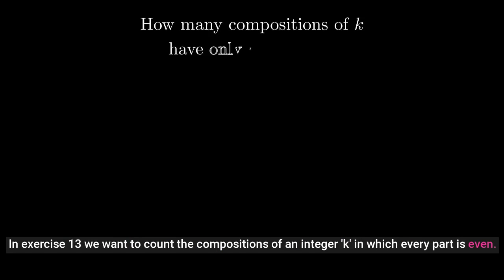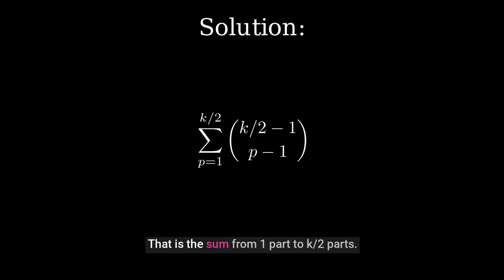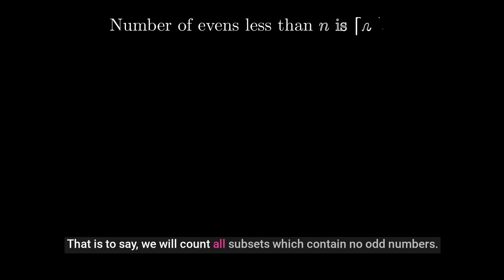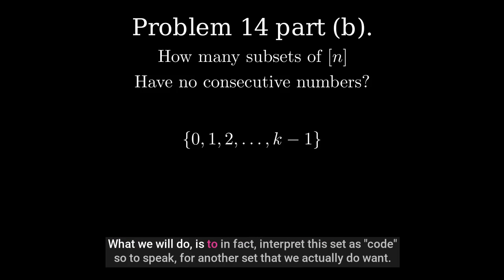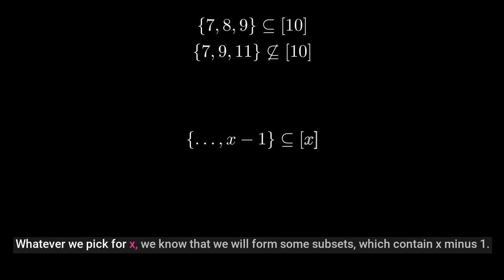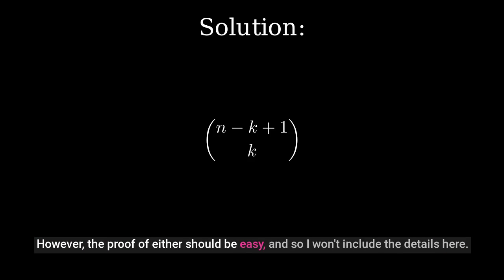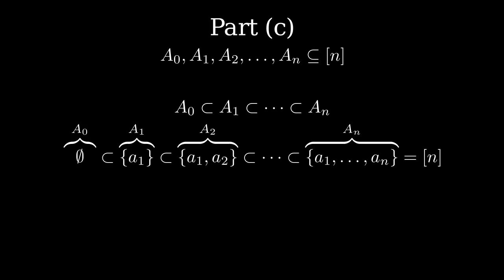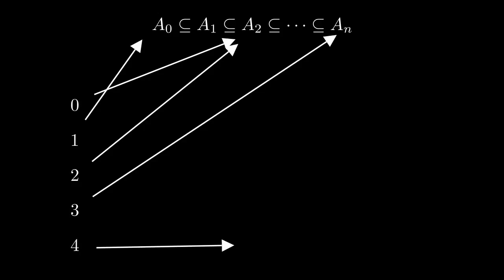Combinatorics - Video 01.07.02 - Exercises 1.1.13. and 1.1.14.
Solutions to exercises 1.1.13. and 1.1.14.

00:00 Intro
00:09 Exercise 13
00:59 14a
02:08 14b
04:06 14c